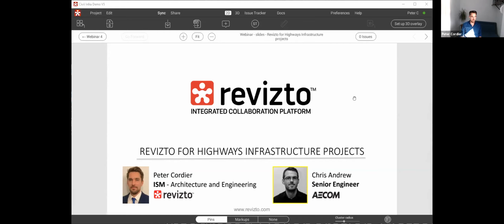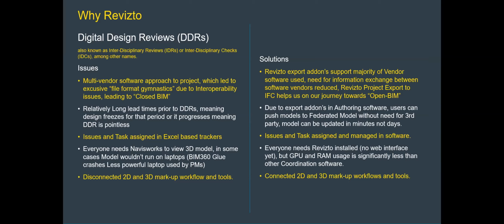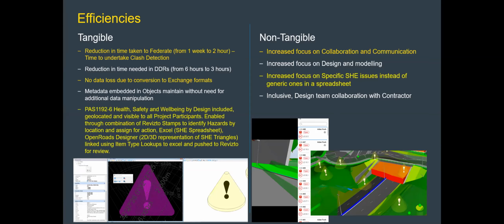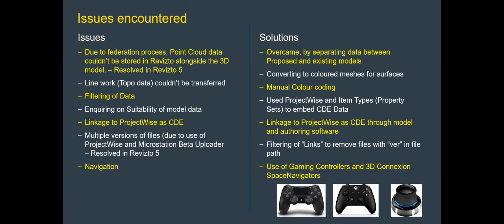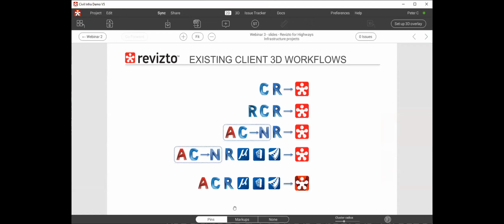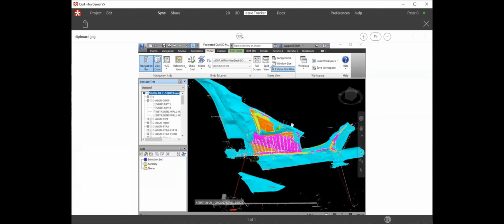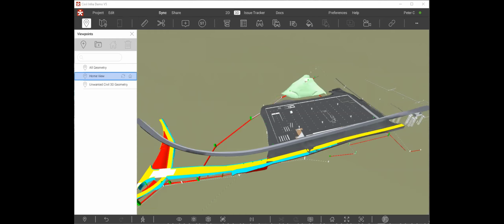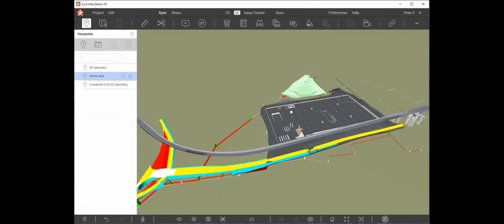Revizto for Highways Infrastructure projects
This webinar will look at how Revizto can be used to manage Civil Engineering and Infrastructure design projects. Chris Andrew from AECOM will showcase how Revizto is being used to improve coordination workflows and discuss the benefits of using this Integrated Collaboration Platform on Highways projects. Various workflows of how to get raw data into Revizto will also be covered.

Agenda:
• Introduction
• AECOM presentation
• Importing multiple data formats
• Q&A Time